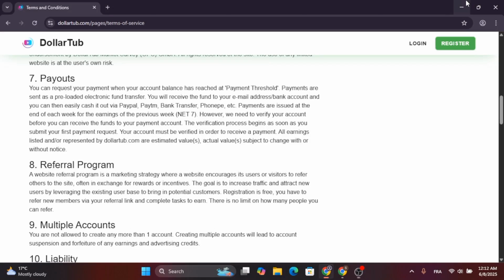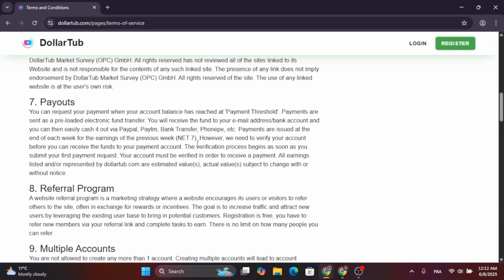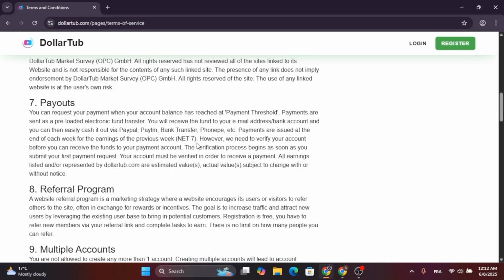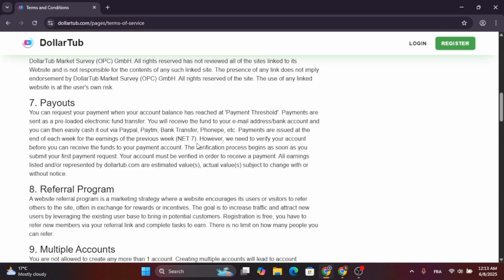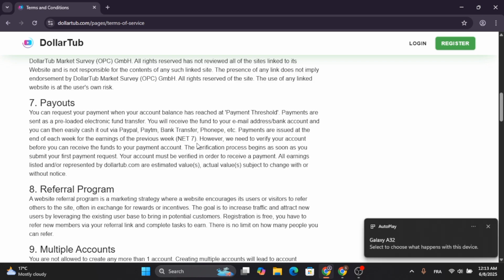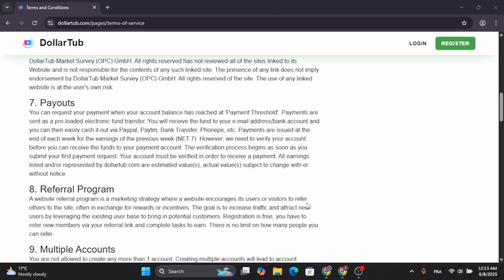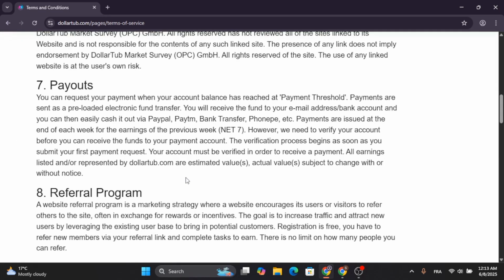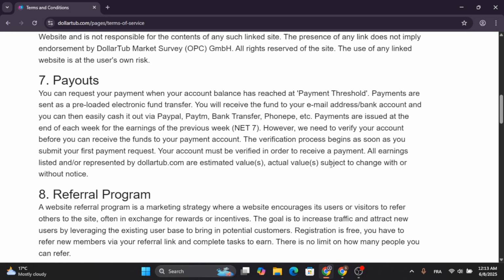How To Transfer Money From Dollartub To Bank Account | (Quick Tutorial 2025)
In this video I'll show you How To Transfer Money From Dollartub To Bank Account. The method is very simple and clearly described in the video. Follow all of the steps & see How To Transfer Money From Dollartub To Bank Account